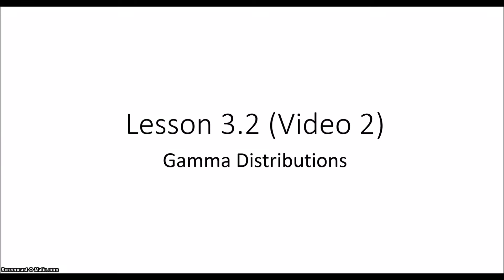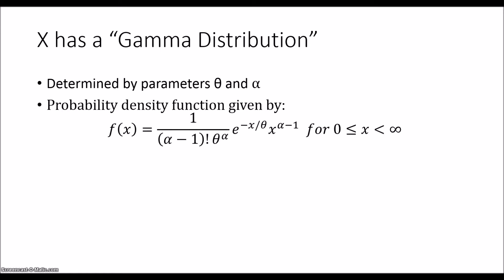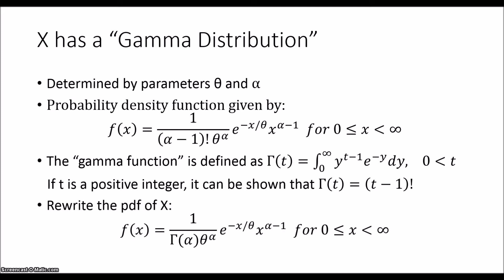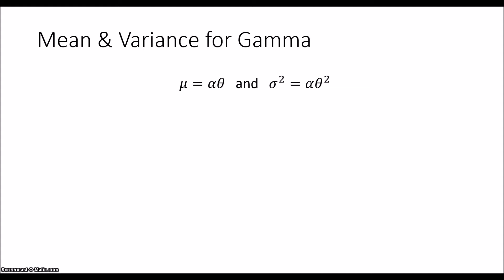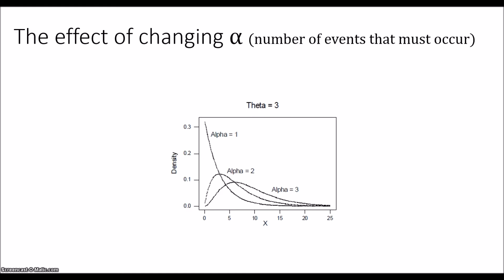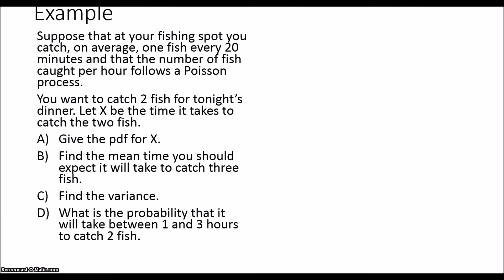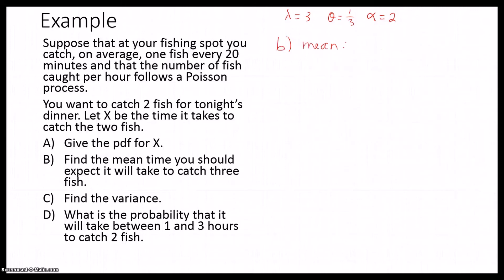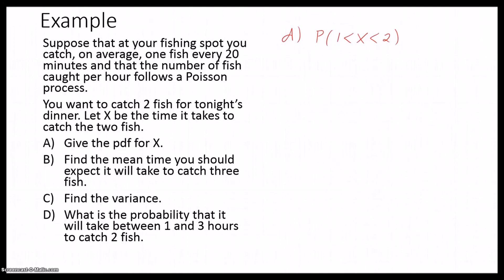lesson3 3 video2nomgf